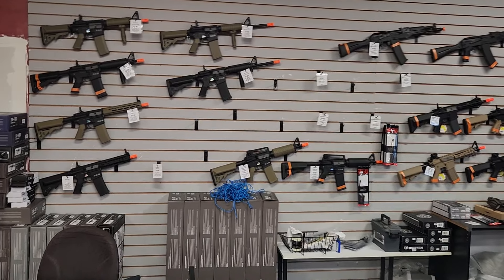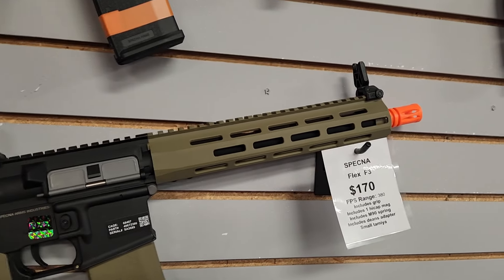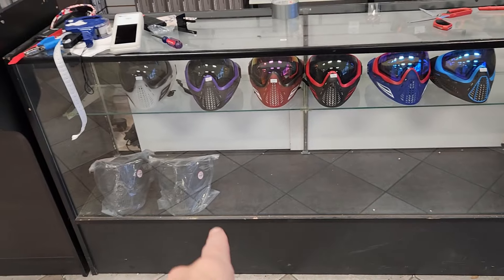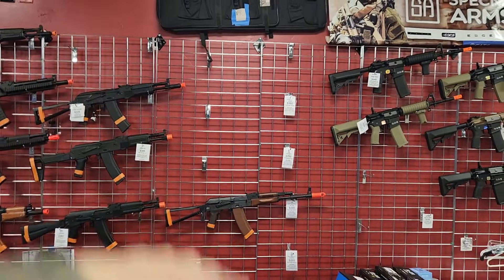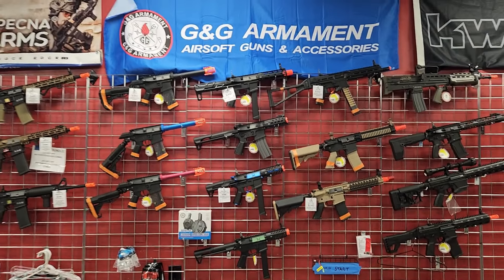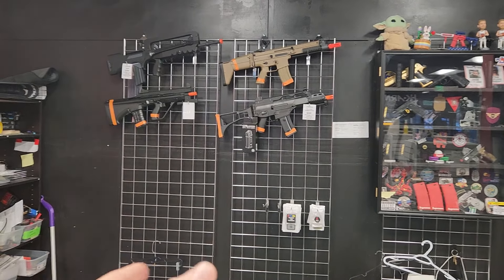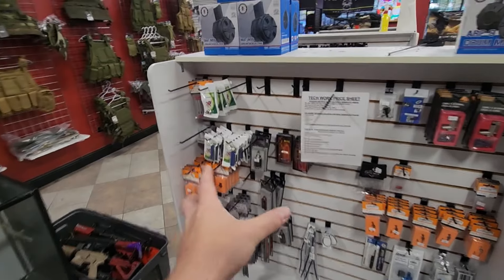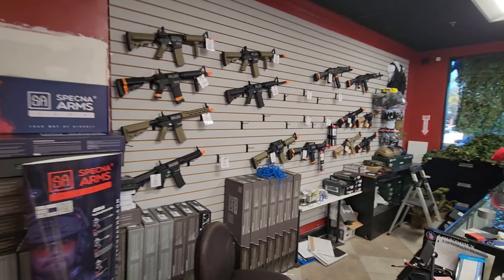Arms Room Update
Don't forget to check out CQB City, and All Patriot Airsoft.

Catch me at True Aim in Roseville CA every weekend.